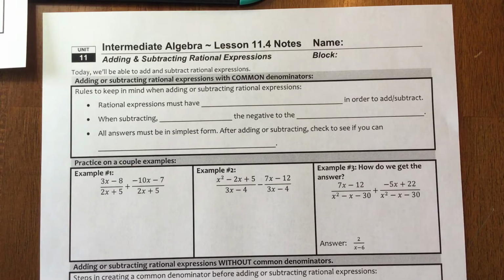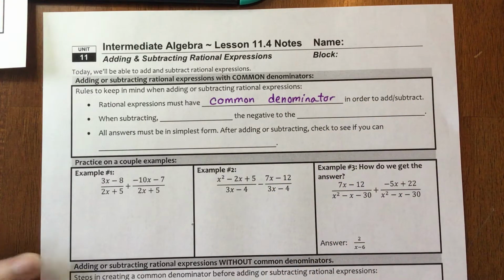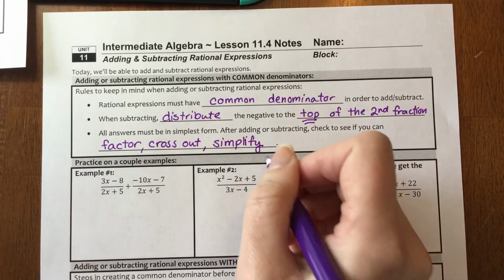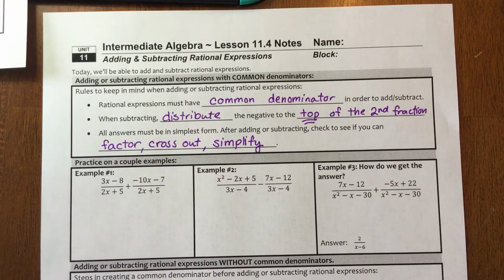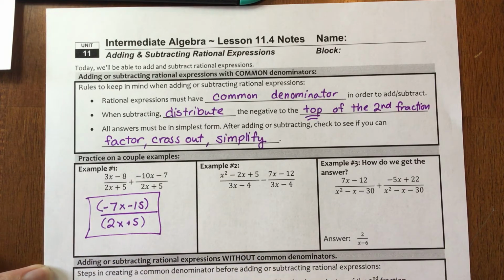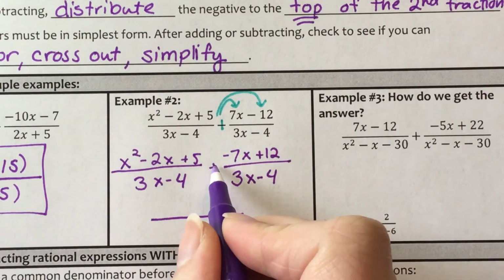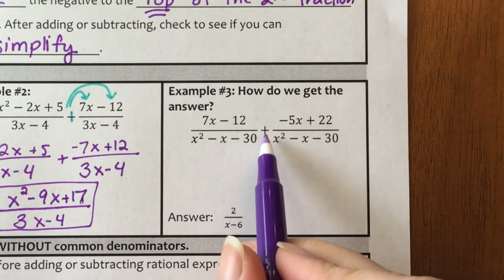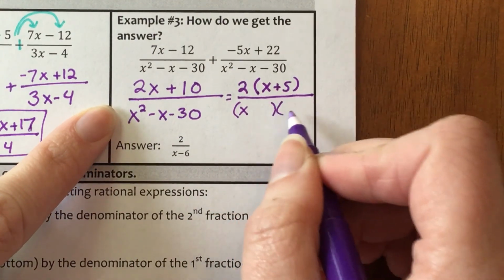11.4a Adding and Subtracting Rationals